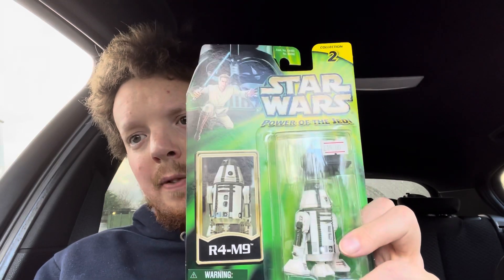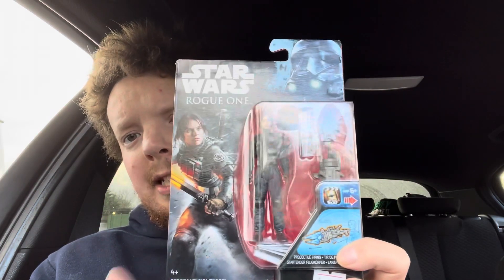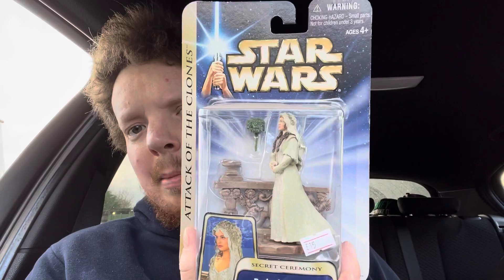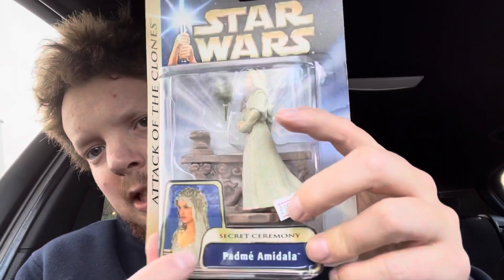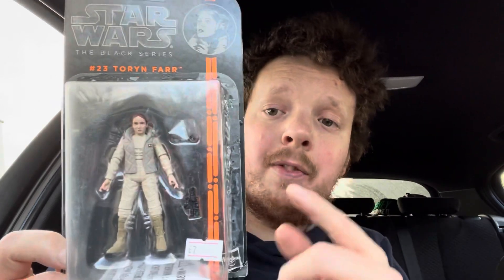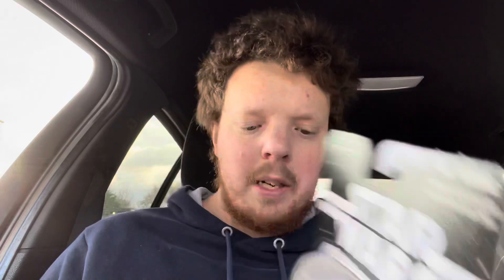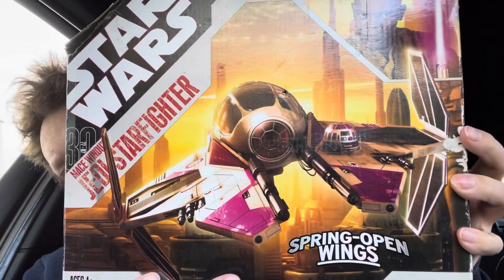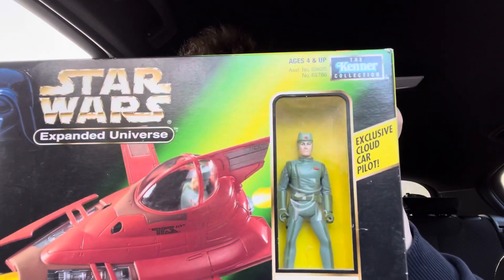Black Friday Toy Hunt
Here is my first ever toy hunt guys!

Today I went to Nerd Base in Essex to see what they had on offer. I filmed a few Star Wars bits so check them out.